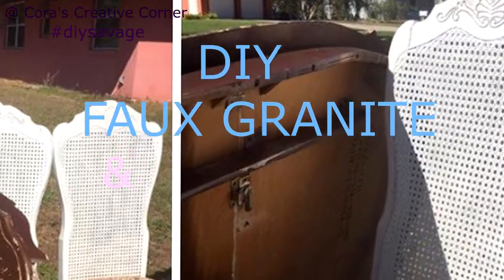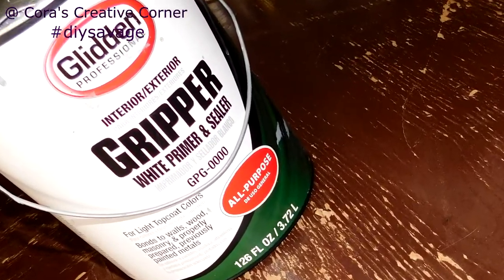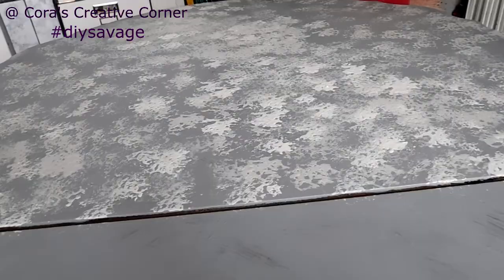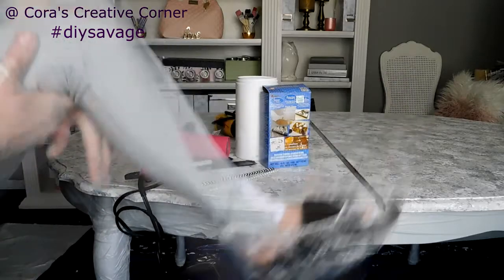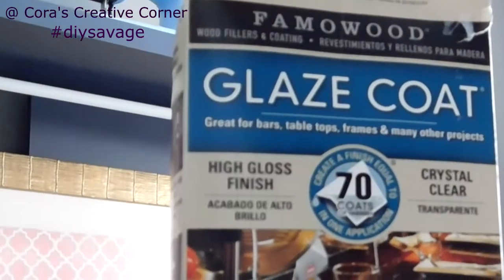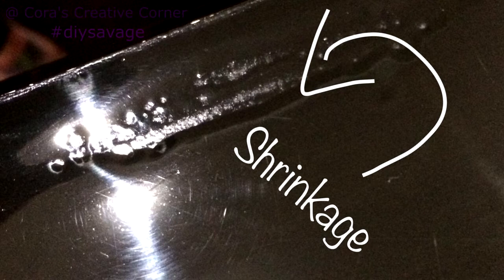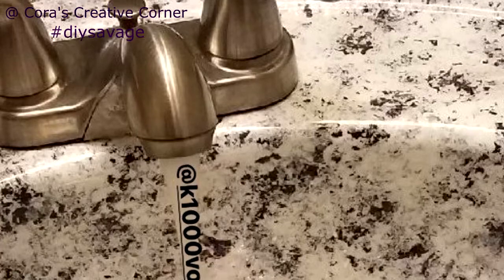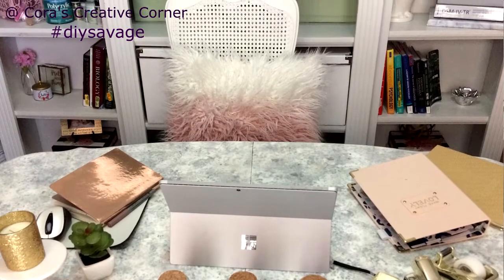FAQ's about Epoxy Countertops and DIY Granite Painted Makeover w/Demo | Giani Granite Kit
Here are your Frequently Asked Questions! I will list the other video tutorials connected to this video, down below. If i didn't answer a specific question you have, please leave it down below.
Stay Savage!
-Cora
Cora's Creative Corner

Glidden Gripper Primer & Sealer

Tanwise Tan Remover ( Stain Remover) --- @Sally's Beauty Supply